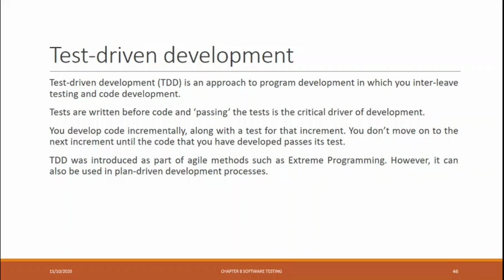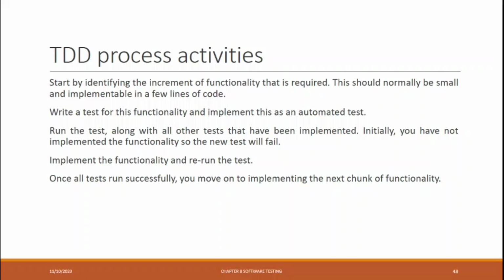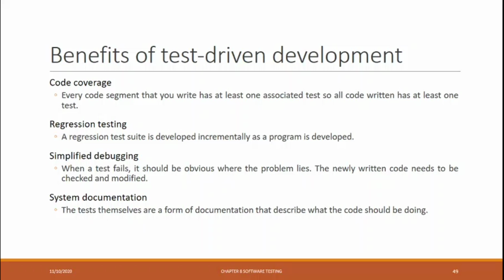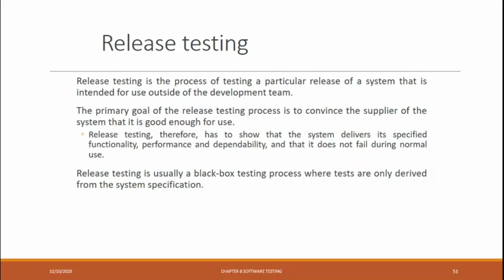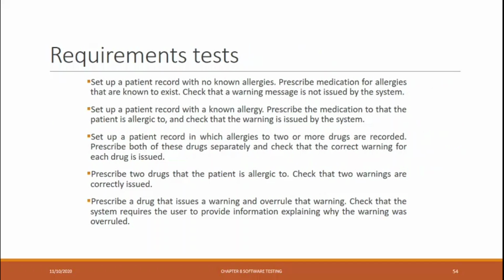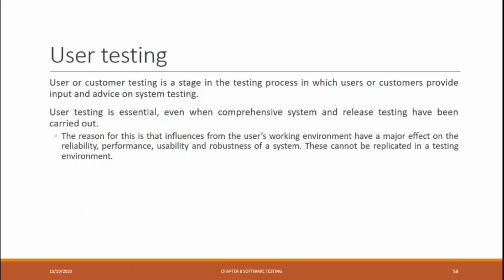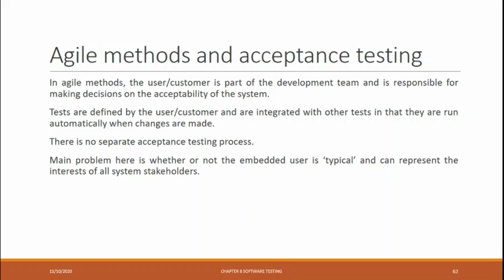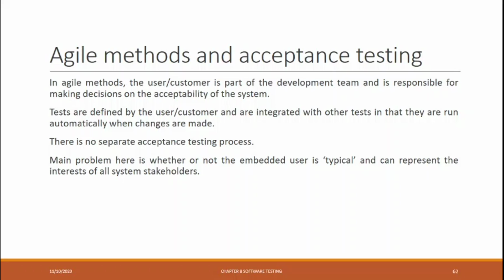VTU SOFTWARE ENGINEERING (18CS35) User testing [Software Testing] (M4 L3)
This video contains  User testing, stages of user testing, Test driven, development .